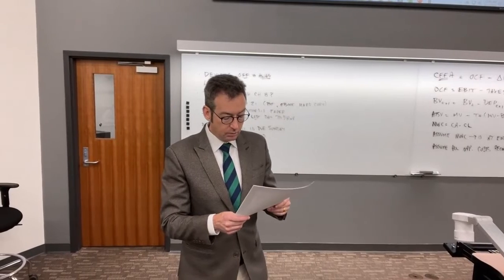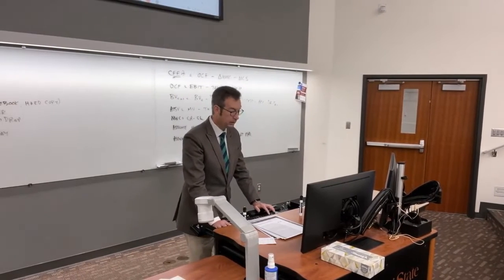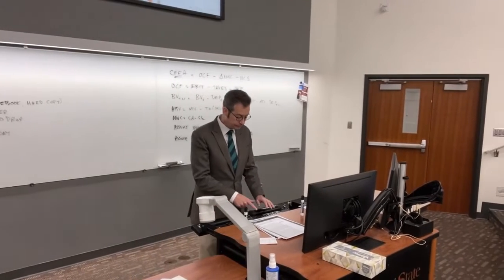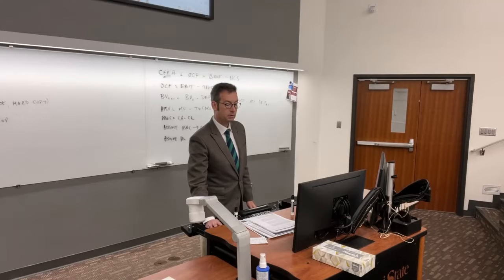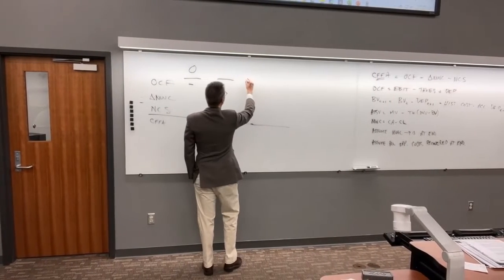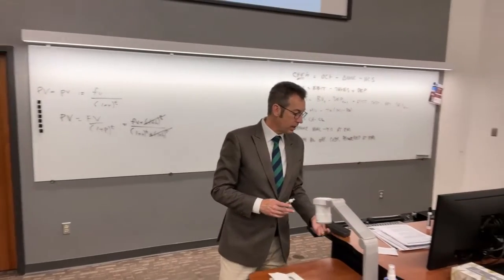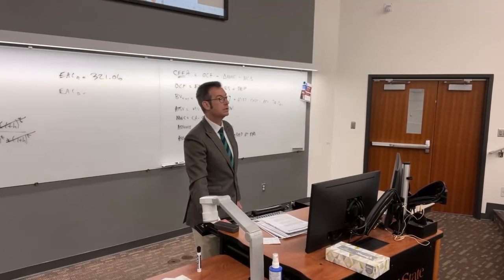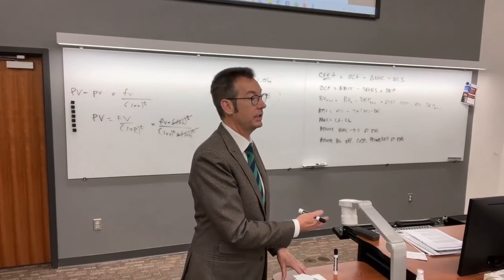Making Capital Investment Decisions part 2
In this video, I complete the Baldwin capital budgeting example, discuss the impact of inflation on capital budgeting, show how to analyze investments with unequal lives, and introduce the general decision to replace.